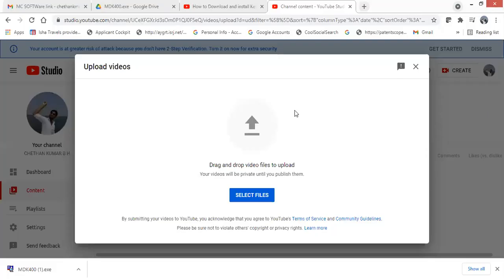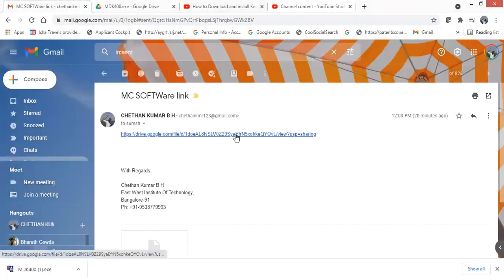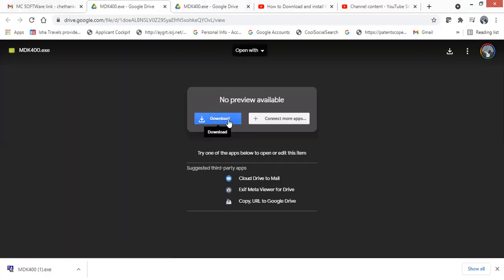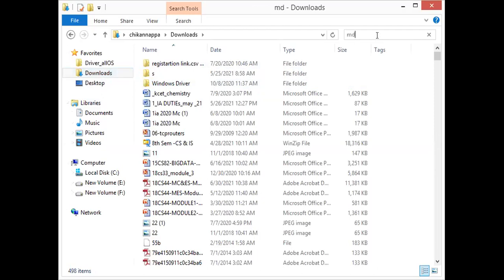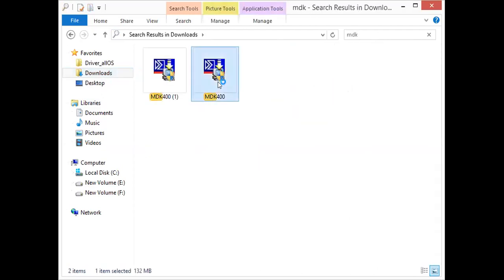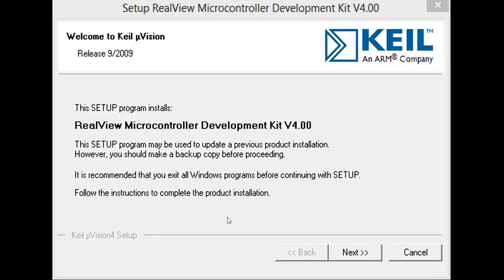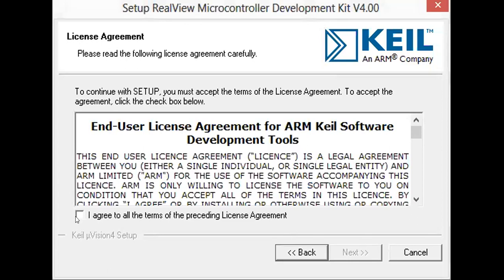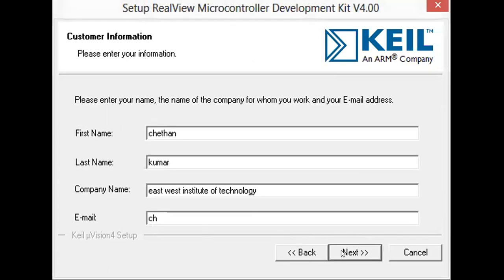How to Download and install Keil uVision4 and MDK400 software for any Window's ?